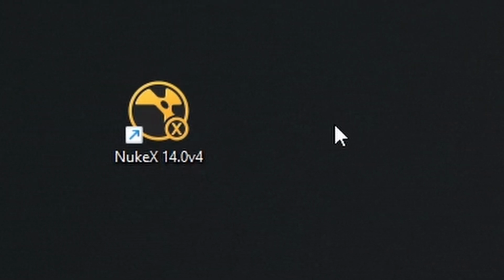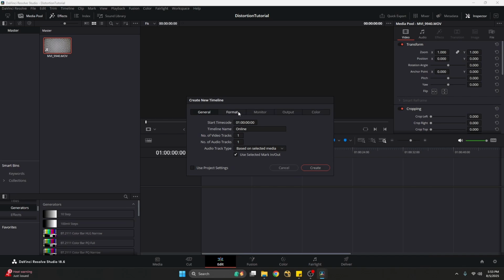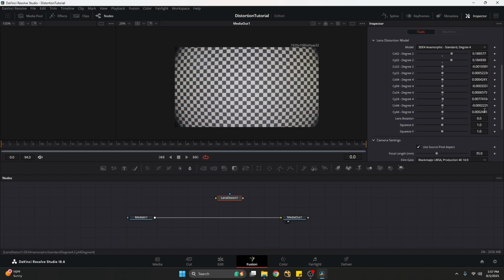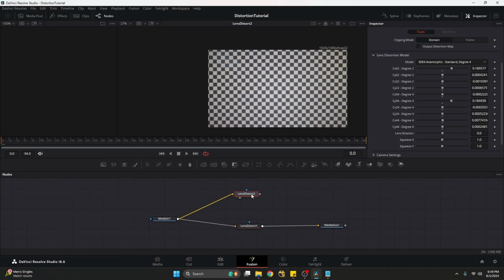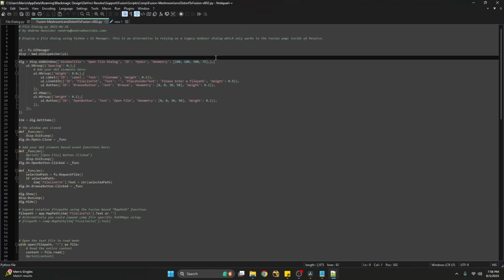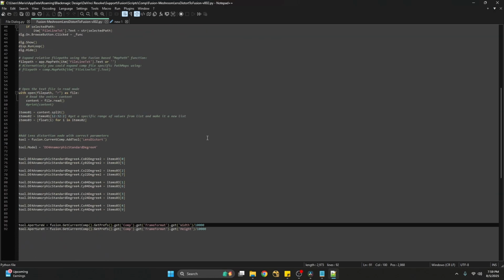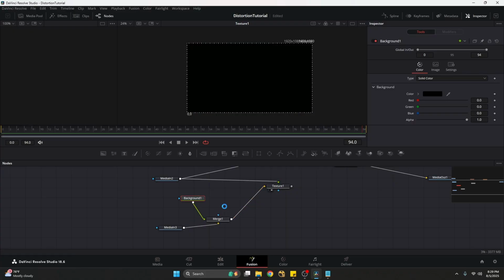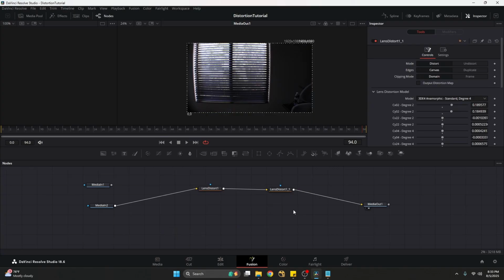Lens Grid Solving | Meshroom to Fusion | Update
Today we completely revisit solving a lens grid in Meshroom and bringing that data into Fusion.
All downloads and credits below

Tutorial Materials:
Checkerboard Generator

Andrew Hazelden
-File Dialog.py in Reactor 3

Timestamps:
0:00 Intro
00:00:29 Shoot Lens Grid
00:00:58 Meshroom Lens Solve
00:03:10 Applying Solve in Fusion (Script)
00:07:17 Disclaimer
00:07:42 Applying Solve in Fusion (Manual Input)
00:13:04 Python Script Walkthrough
00:16:07 Apply Undistort to Real Footage
00:18:01 Addressing STMaps
00:22:13 Outro